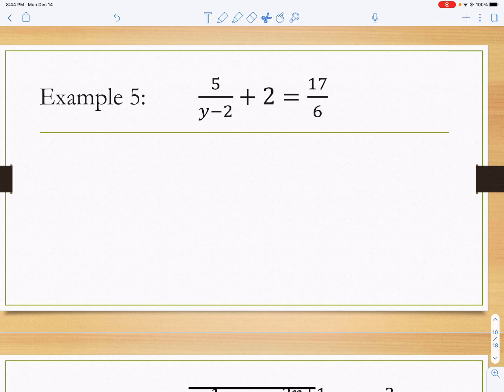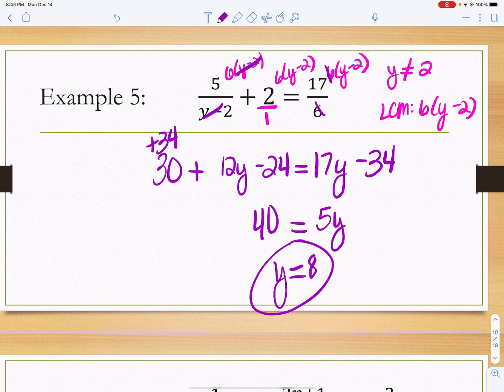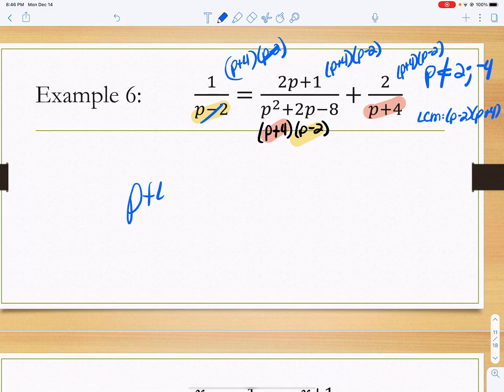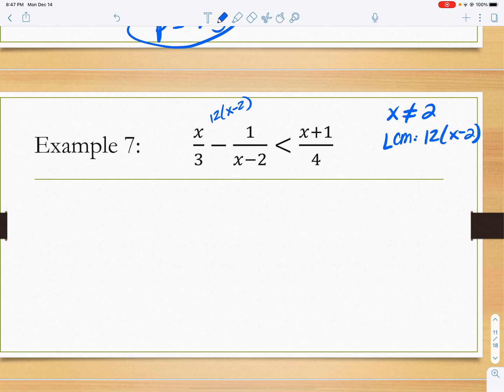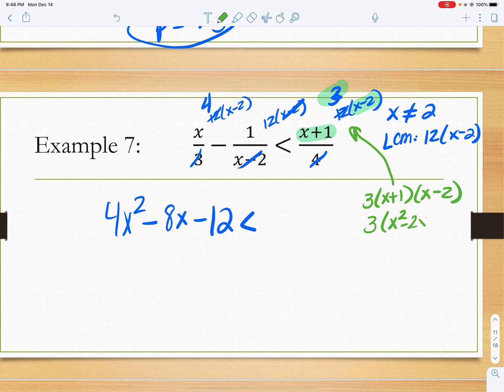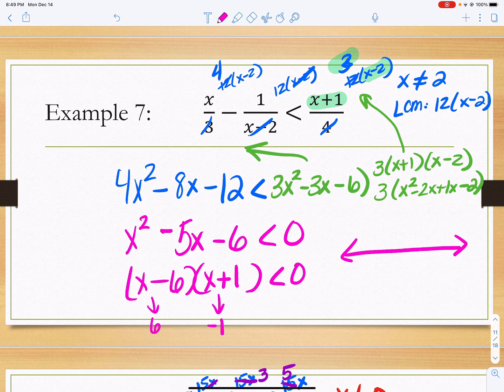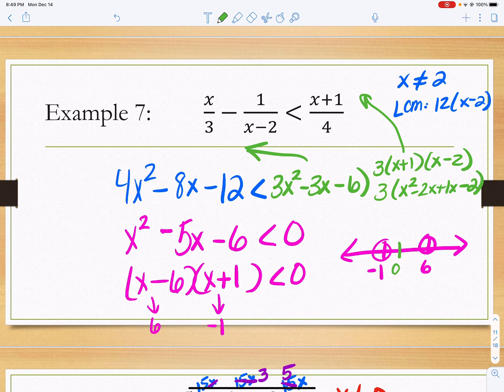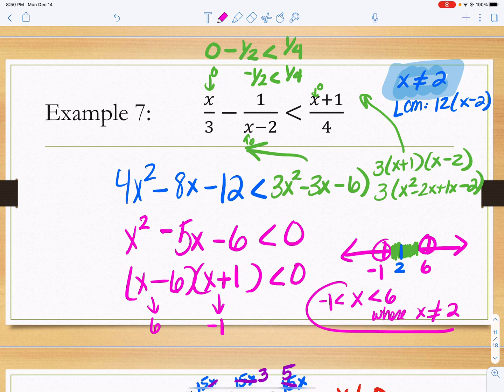Alg2H_Unit8_Section6_ExamplestoFinish